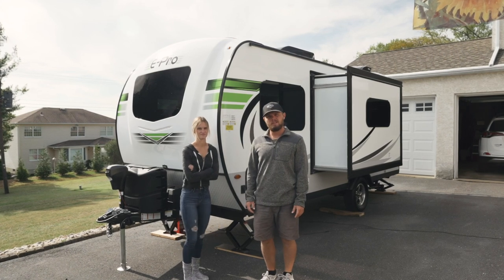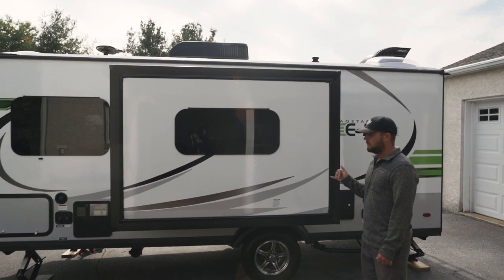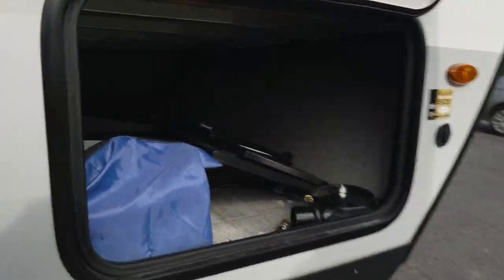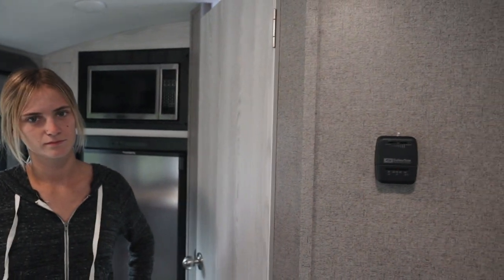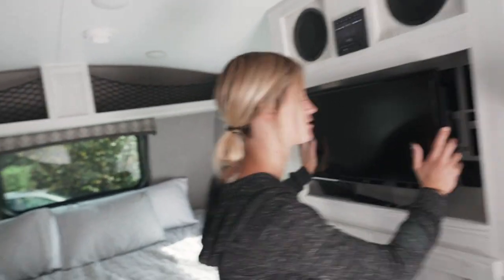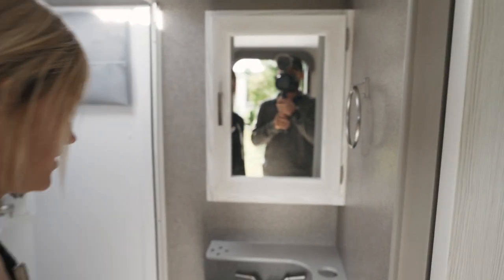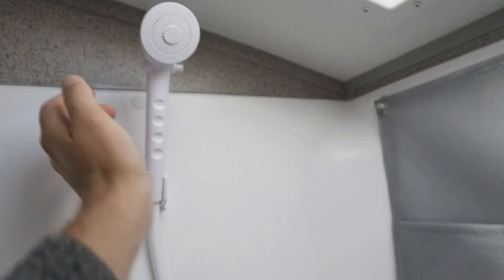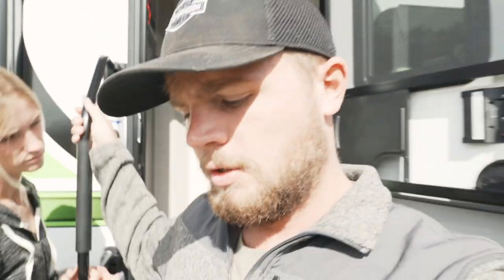Flagstaff E Pro Review - 19FBS - First Time RVer's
Our video highlighting the 2020 E Pro 19FBS and the reasons why we love it for boon-docking and full time rving.
We plan on heading West and up into Canada. The trailer is insulated a-lot better than other trailers, comes with solar, aluminum framed, slide out, full size fridge and oven are the reasons that made us choose the E Pro.

I installed 2 Lion Energy UT1300 batteries and have now been able to boondock for over a week straight.

We leave at the end of March or beginning of April for our next journey in life.